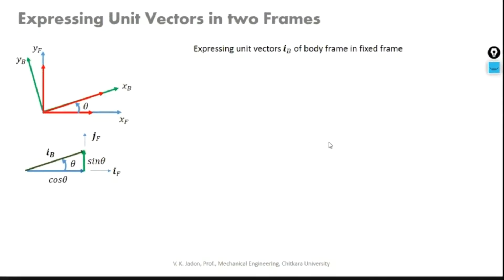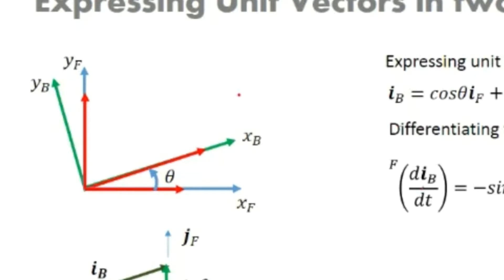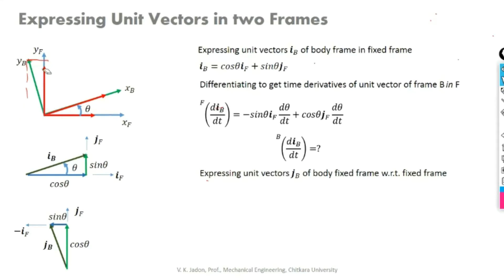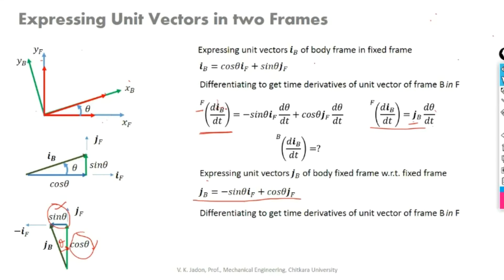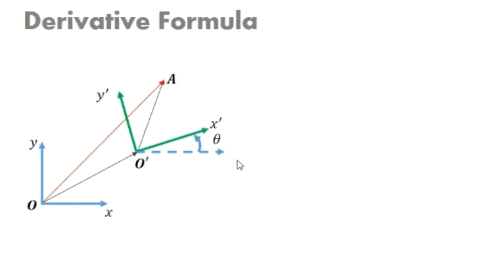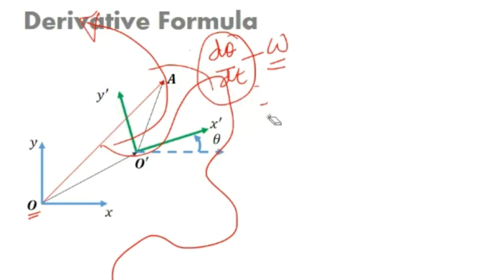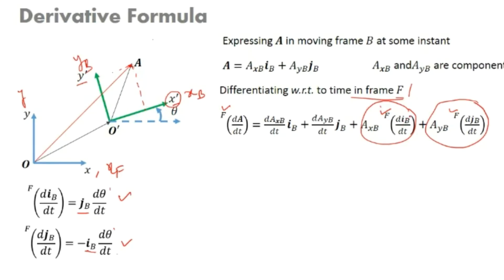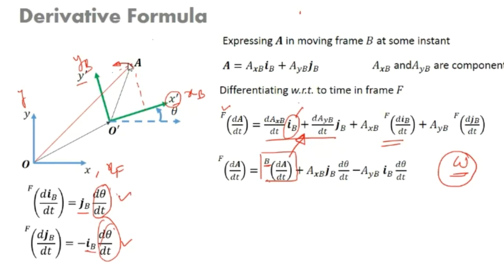Kinematics of Quadcopter - Class Lecture 3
Derivative Formula, Vector in moving Frame